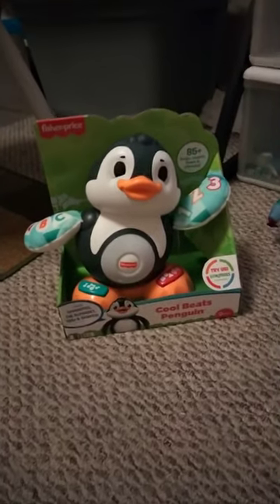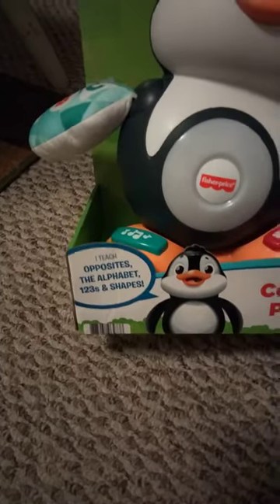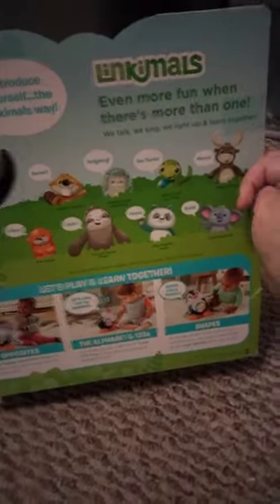Me Unboxing Linkimals Penguin